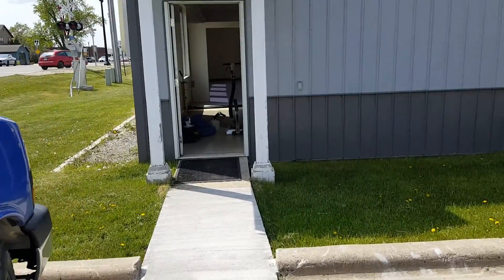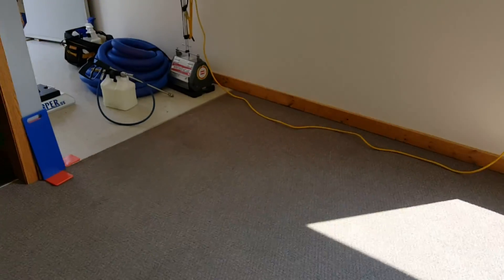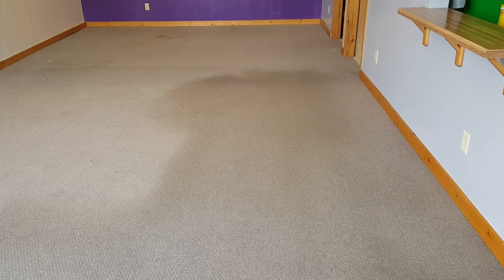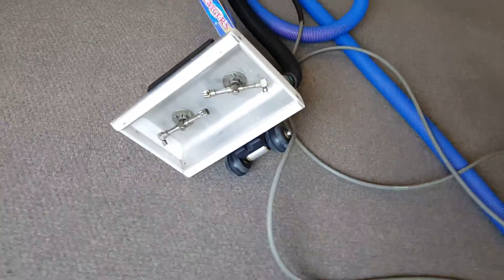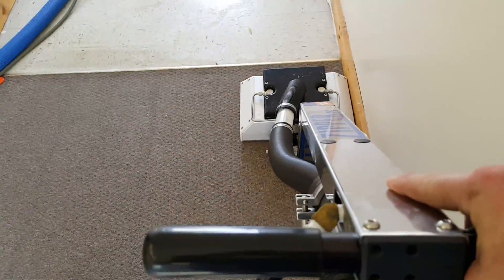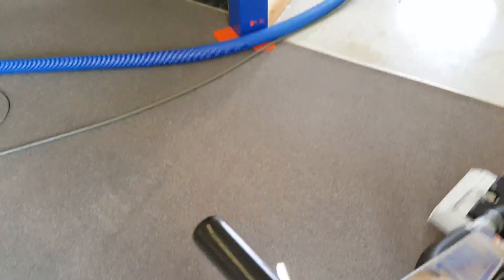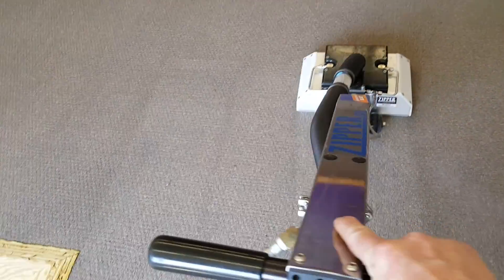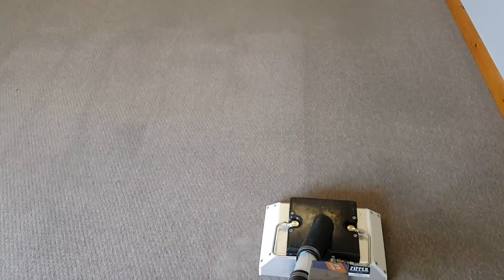Zipper SS Super Spinner and Harvard Chemical test formula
Zipper SS Super Spinner and Harvard Chemical test formula at former plumbing supply dealership. Testing new product Harvard is working on for us. Looking encouraging.